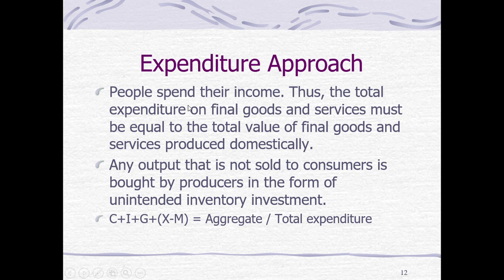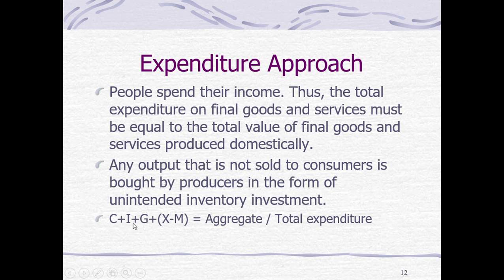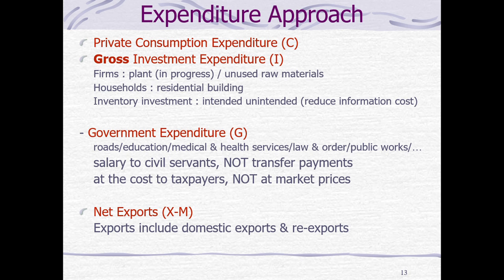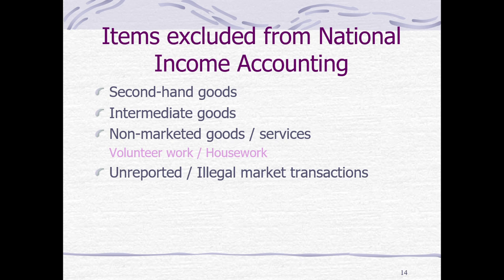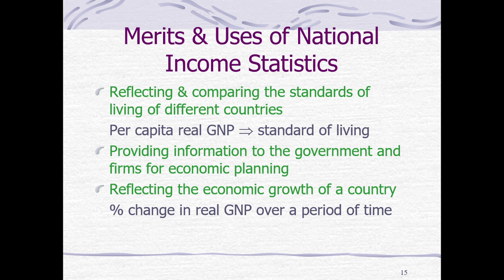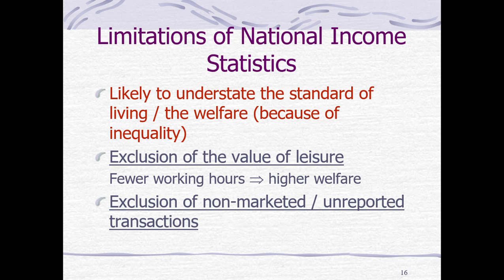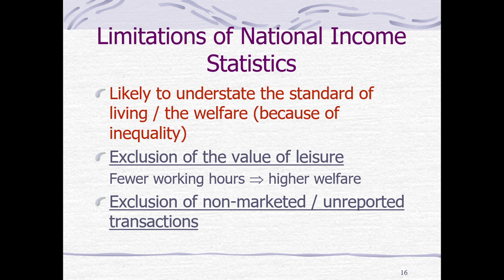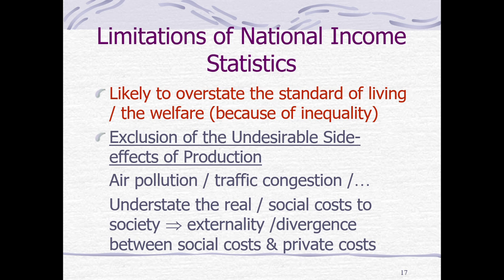National Income part 2